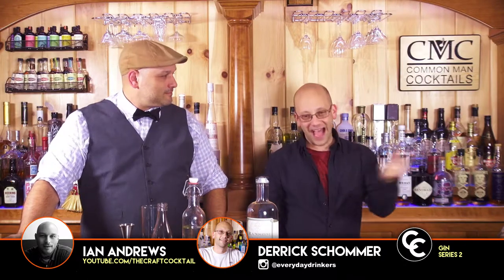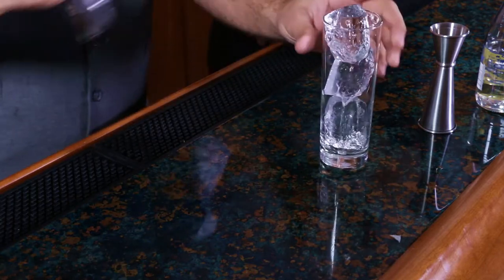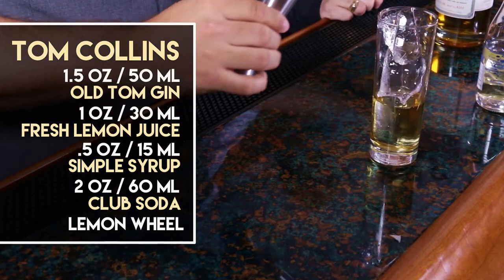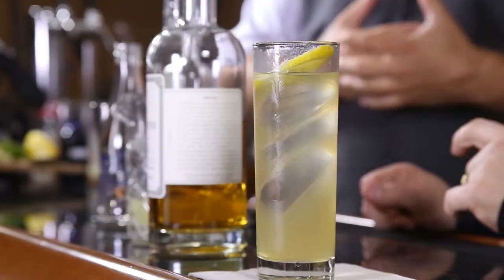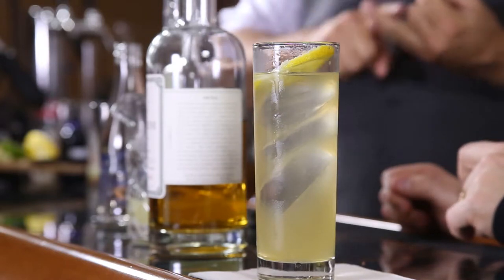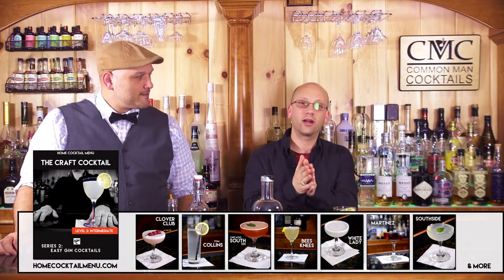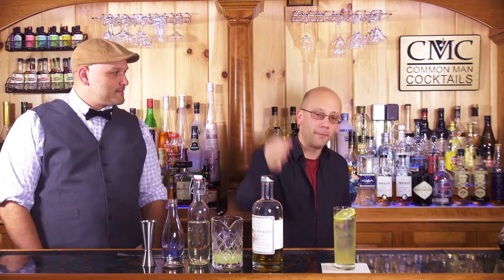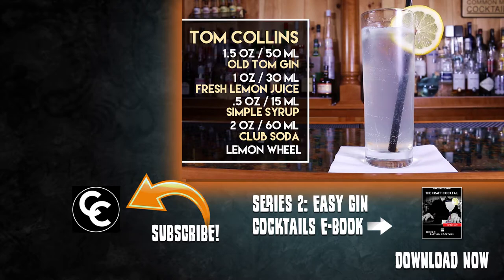How To Make a Tom Collins / Easy Gin Cocktails Series 2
Let's show you how to make a tom collins cocktail recipe today here on the Craft Cocktail! The tom collins is an easy gin cocktail that uses a variation of gin called Old Tom Gin.

The Tom Collins cocktail recipe utilizes old tom gin, which is what puts the "tom" in Tom Collins, otherwise it would probably just be a gin collins or a john collins. But, we wanted to add some spice to your life and create the tom collins instead of a john collins by just changing out the style of gin.

Old Tim gin is a bit more of a rounder smoother flavored gin, often darker in color and creates something with more than just an herbal flower aroma.  Plus, if you don't have old tom gin you can pull off your tom collins with standard gin (london dry for example) and stick with the john collins without having to change any ratios.

Make yourself a tom collins, it's fun and exciting (as much as a spirit and carbonated water can be exciting that is!)

Tom Collins Recipe
1.5 oz / 50 ml Old Tom Gin
1 oz / 30 ml Fresh Lemon Juice
0.5 oz / 15 ml Simple Syrup
2 oz / 60 ml Club Soda
Lemon Wheel Garnish

There you go, the tom collins cocktail recipe.

The Craft Cocktail, a spin-off of Common Man Cocktails which focuses on purely curated cocktail recipes and techniques that build off each other in more of an educational/learning tutorial.

Start from the first episode and work your way through the content to become a better home mixologist, cocktail enthusiast and bartender.